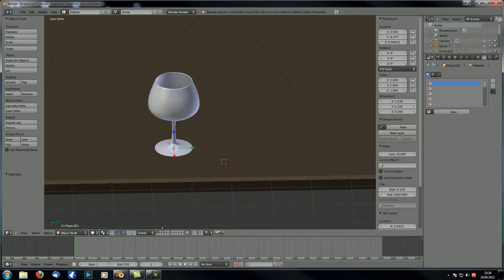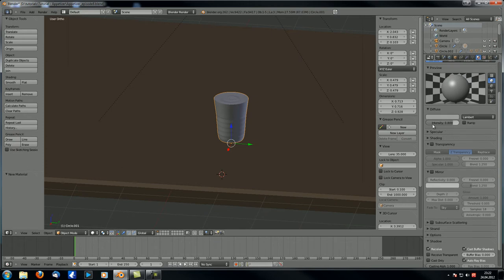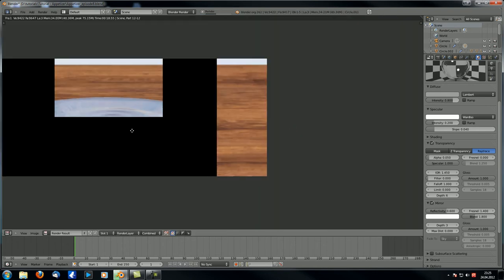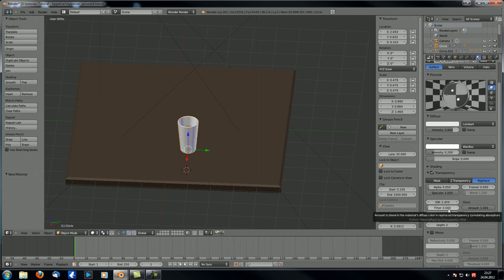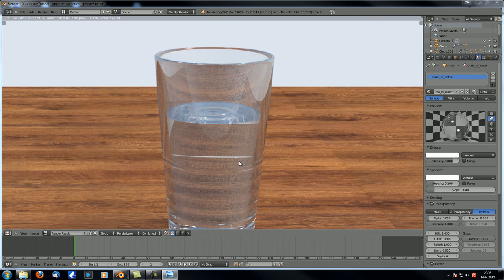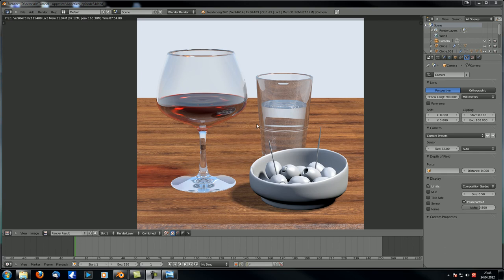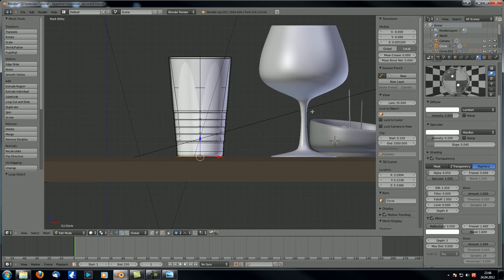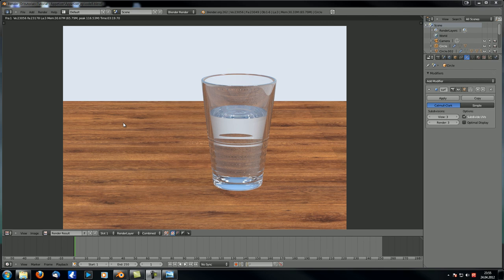Blender Tutorials | Appetizer series 8 | Materials - Water - Glass of water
In this part we're going to create a few materials. It's for the water and the glass of water. Make sure you watch the Appetizer 8.1 tutorial, with a small correction to this one about the shape of the waterglass.
Please keep in mind, that it will look quite differently after postpro, more like the following images:

If you want to watch my tutorials in a more structured environment, visit my